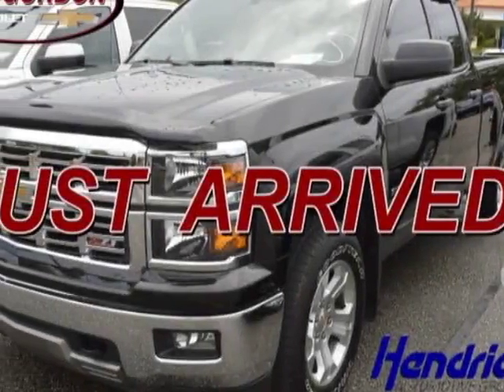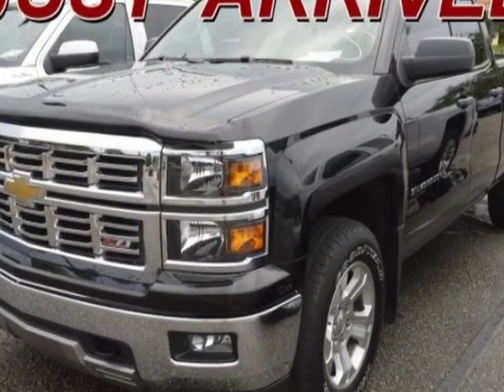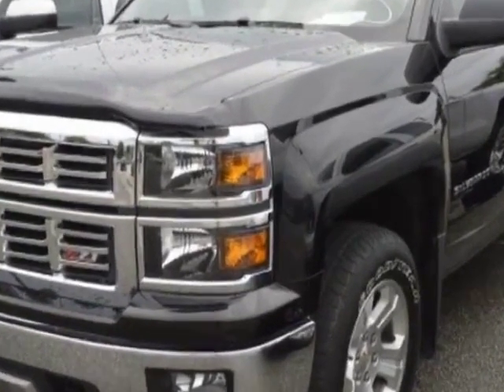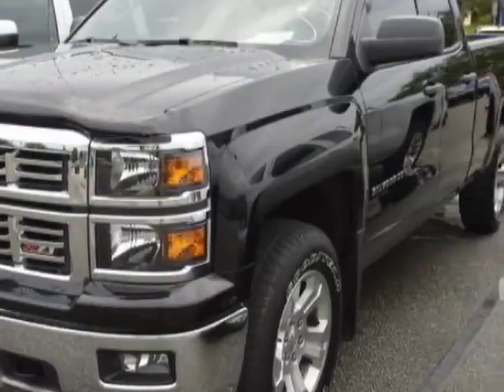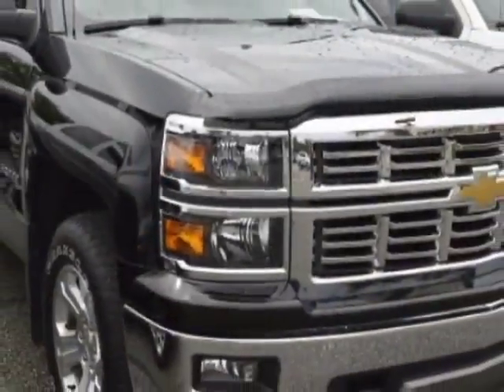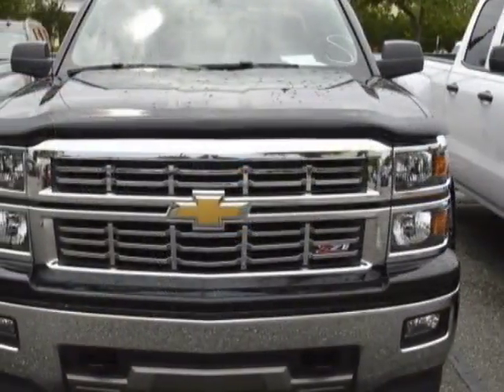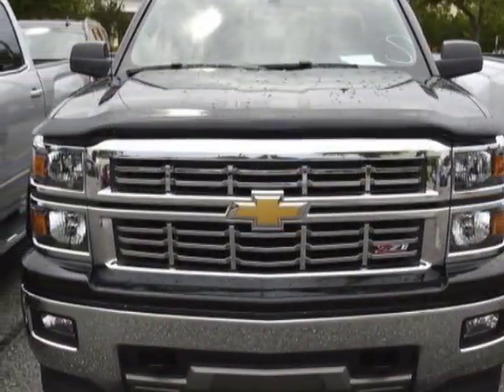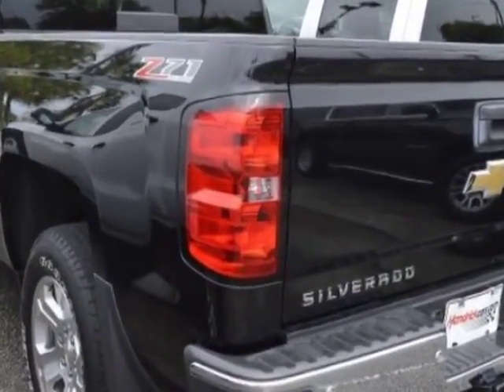2014 Chevrolet Silverado 1500 - Wilmington, NC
Jeff Gordon Chevrolet, Wilmington, NC - 1